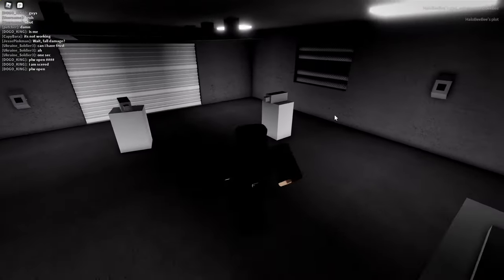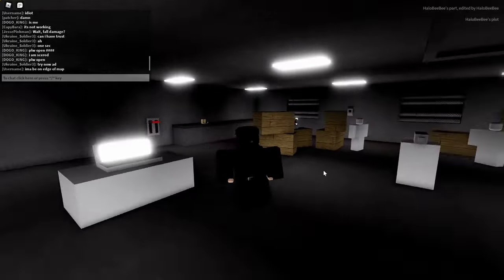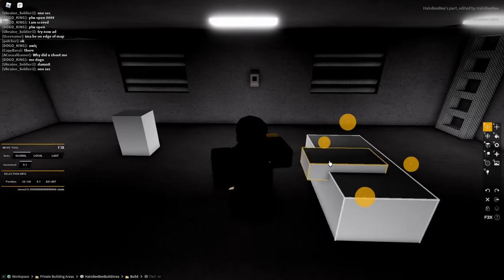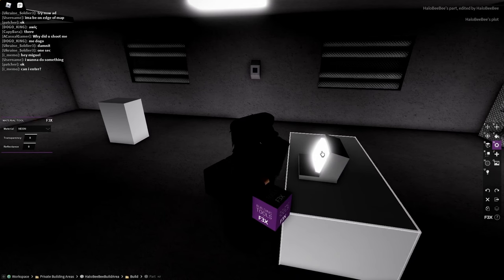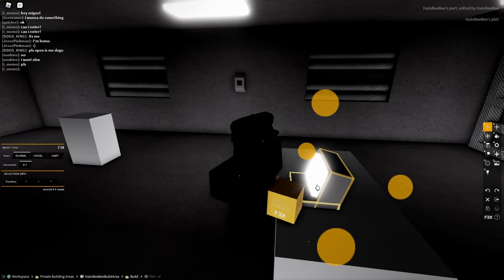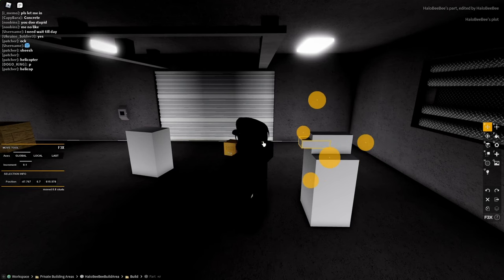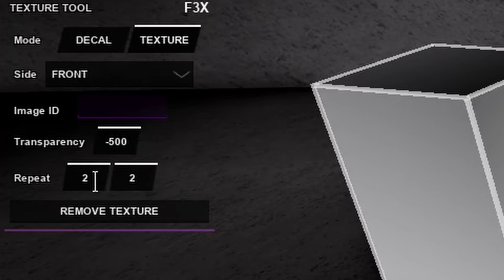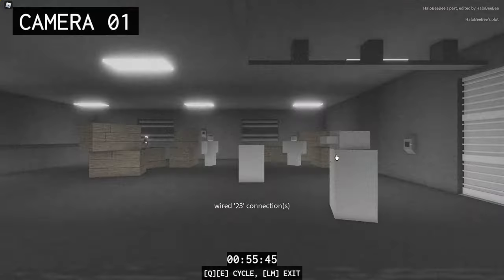How To Make A Camera System | Roblox Town Debug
CAMERA SYSTEM IS OUT IN TOWN DEBUG!

I FORGOT TO MENTION THAT THE SCREEN MUST BE THE SAME COLOR AS THE LENSE